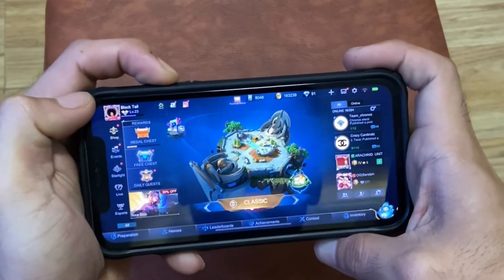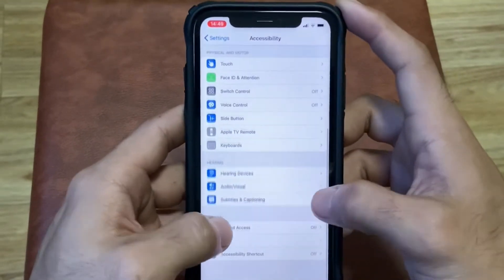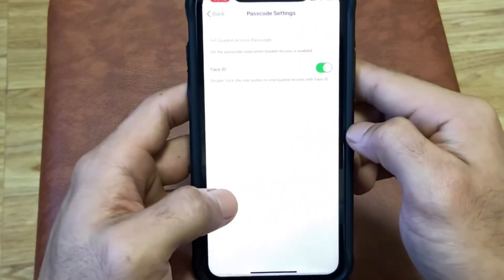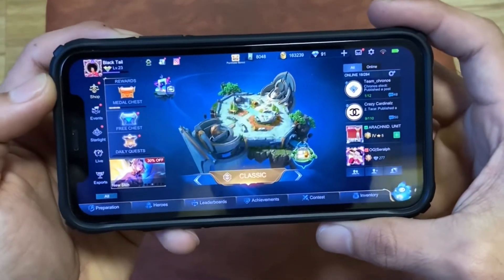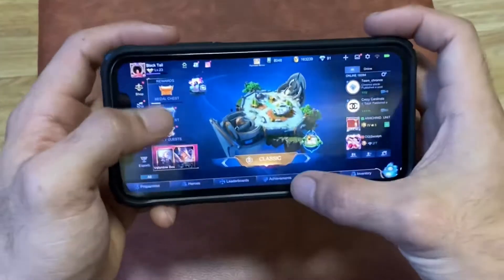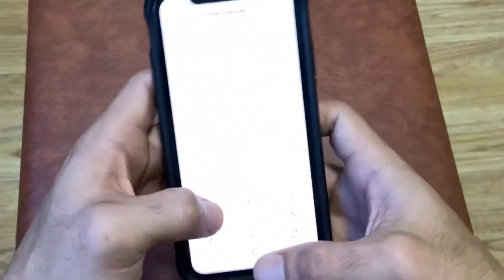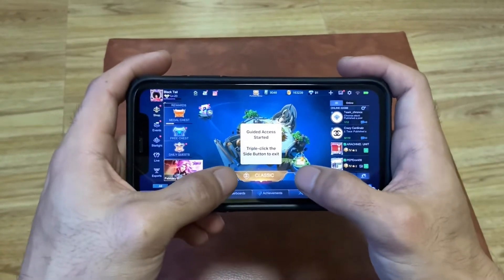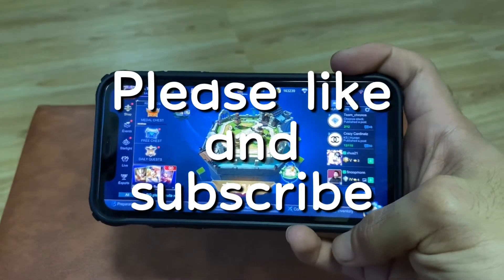How to block calls | block notifications | Texts on your iphone using guided access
This video is a tutorial on how to use guided access to block calls and text or other notifications while you are playing on your iphone to avoid disturbance while playing.